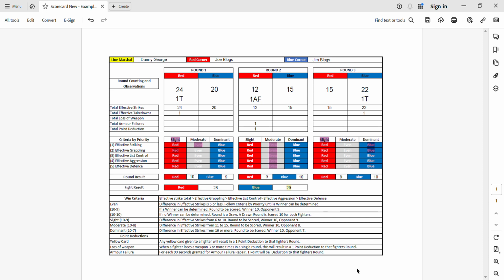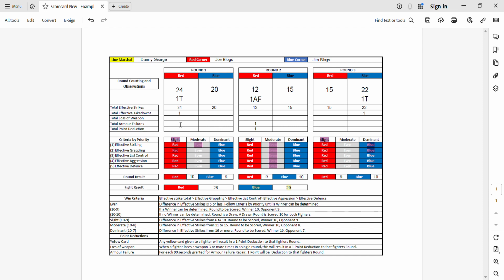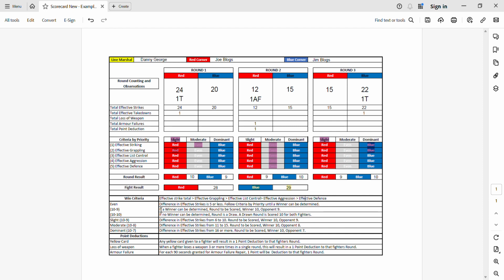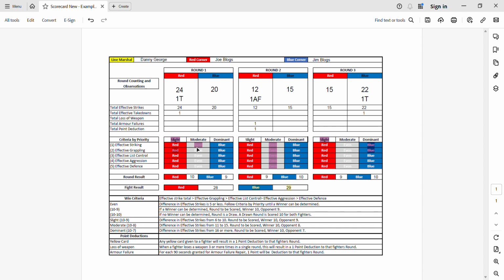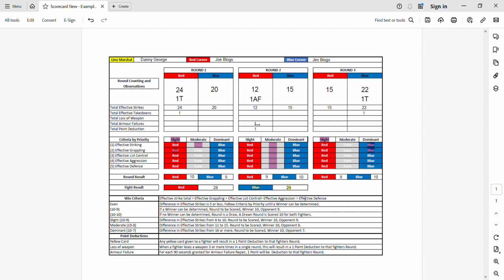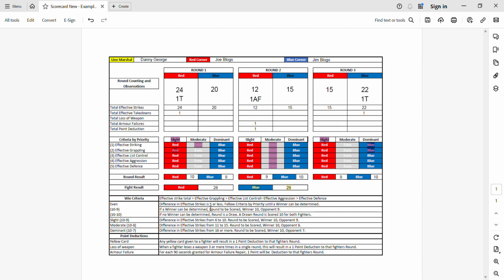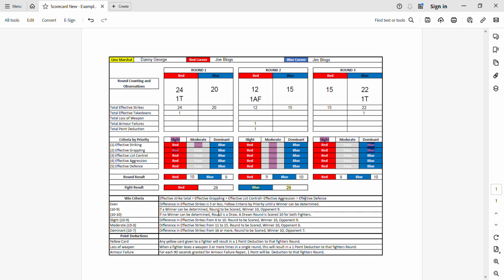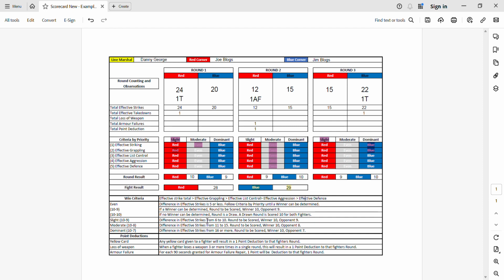Buhurt International Profight Scoring - How Do We Use The Scorecard?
This is an educational video to breifly discuss how the new Buhurt International profight scorecard is used and the method behind which round wins and losses are determined.

The best way to become fluent with this scorecard is to use it, so please do look to count some fights in training and work through the scorecard yourself.